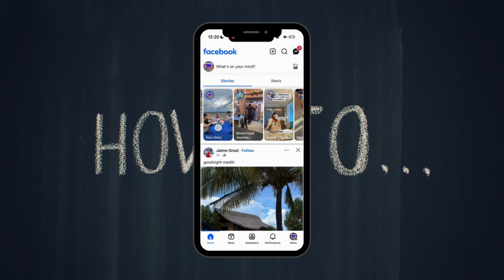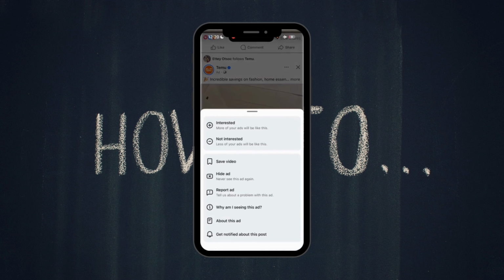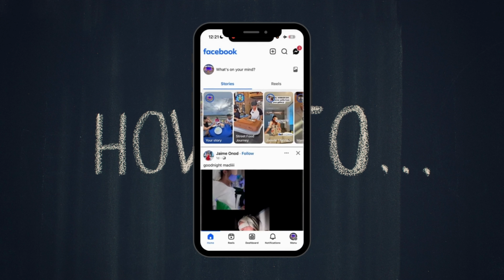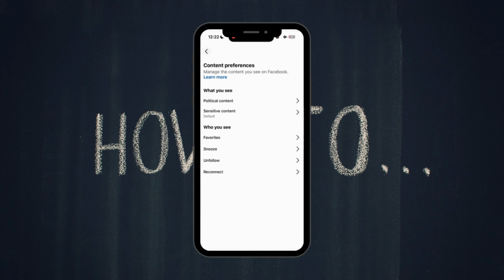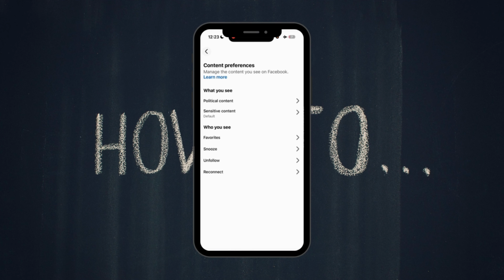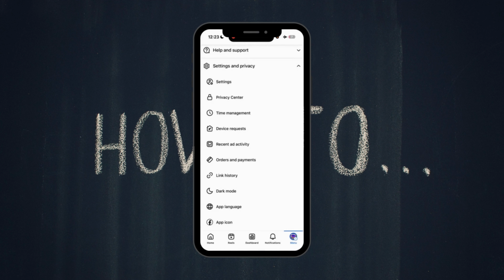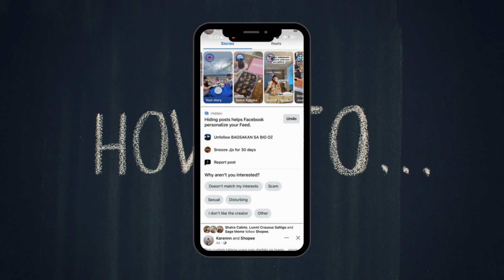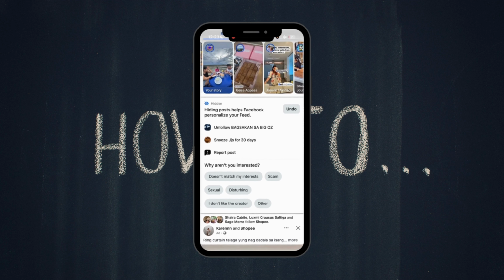How to Remove Facebook Recommendations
How to remove Facebook recommendations step by step.
Learn how to turn off or reduce Facebook recommendations using the latest Facebook settings in this easy tutorial.

In this video, you'll learn how to manage Facebook recommendations and personalize your feed with a simple step-by-step guide.

What you'll learn:

Where to find recommendation settings
How to reduce suggested content on Facebook
How to personalize your Facebook feed
Facebook settings on Android and iPhone
Tips to improve your Facebook experience